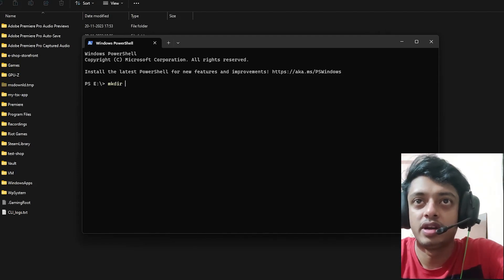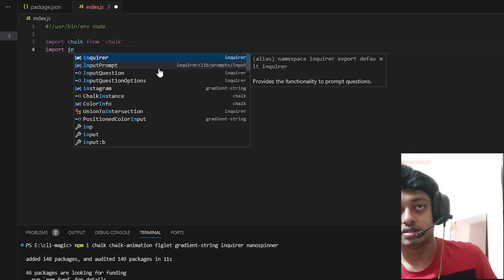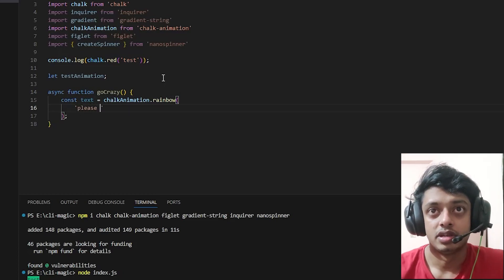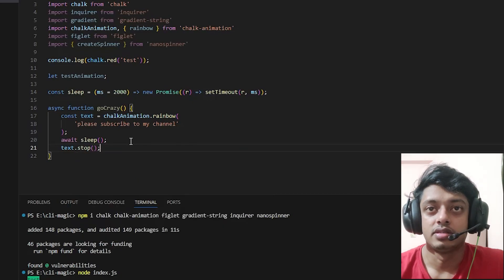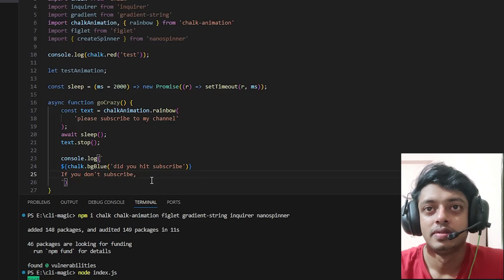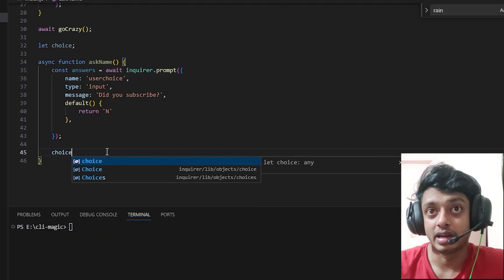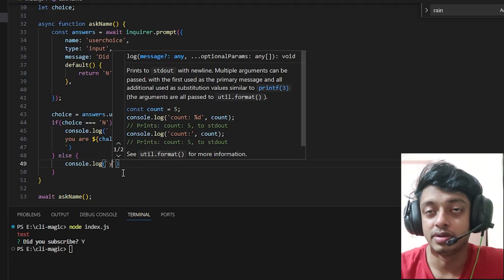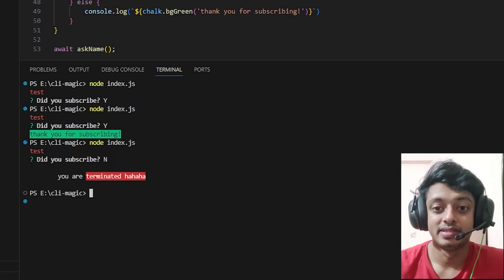Create your own Interactive & Colorful CLI easily!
Create colorful cli as well as interactive CLI using these quick steps!

Install command:
npm i chalk chalk-animation figlet inquirer

〉Contact artists:

LittleLight:

 / little-light

 / breakingcopy